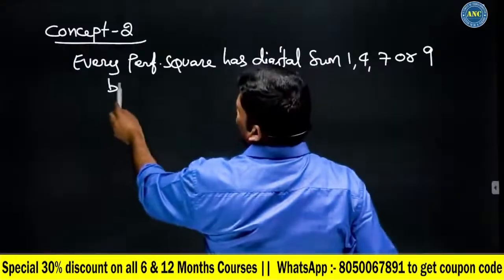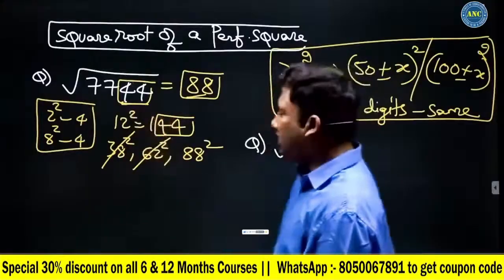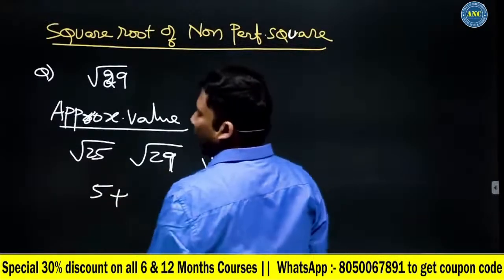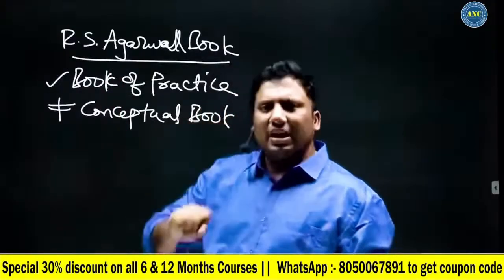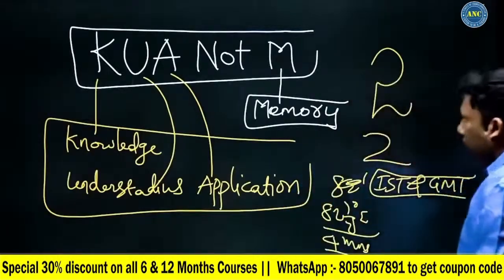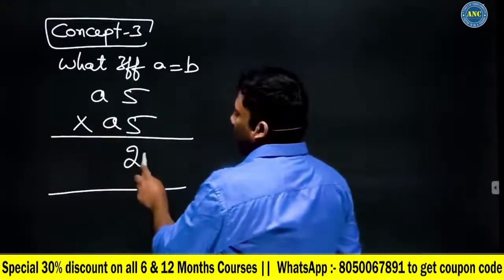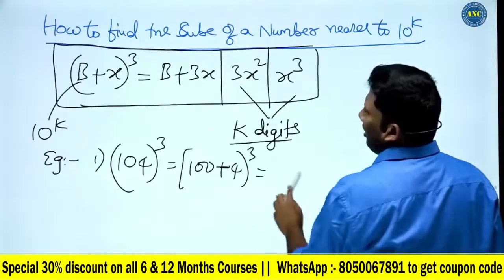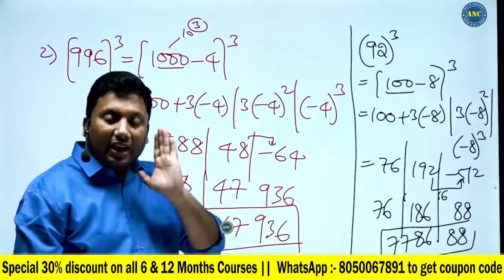Live# ( in English ) :- Speed Calculations -2 | Concepts & Tricks | Anil Nair| CAT-25,SSC-CGL,Bank